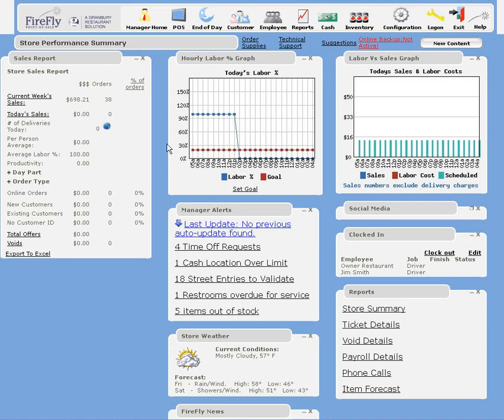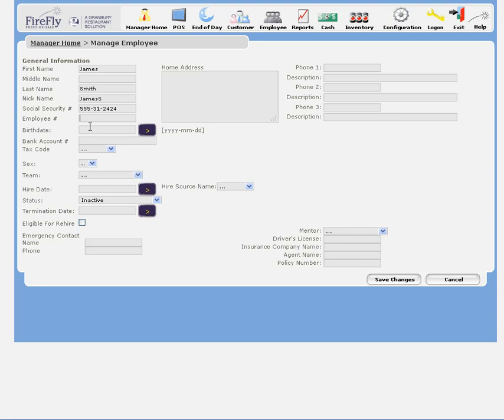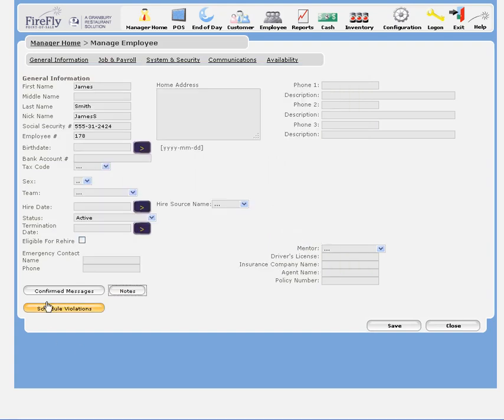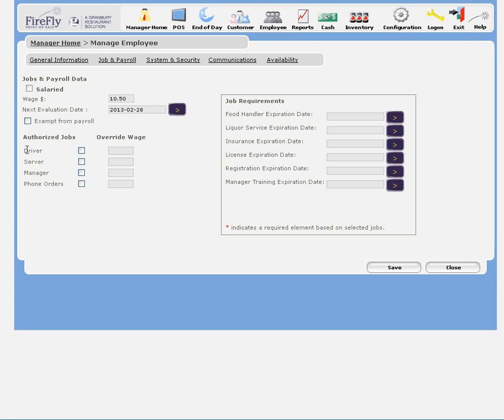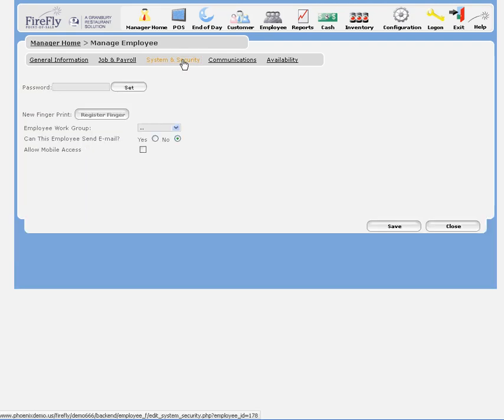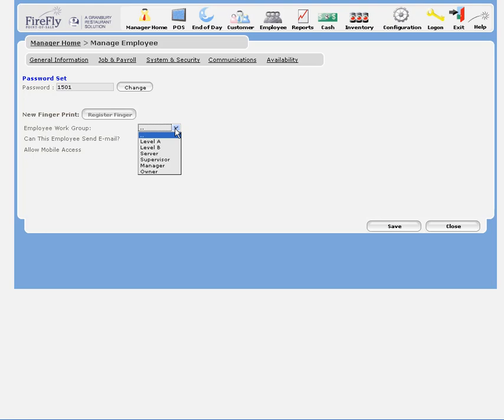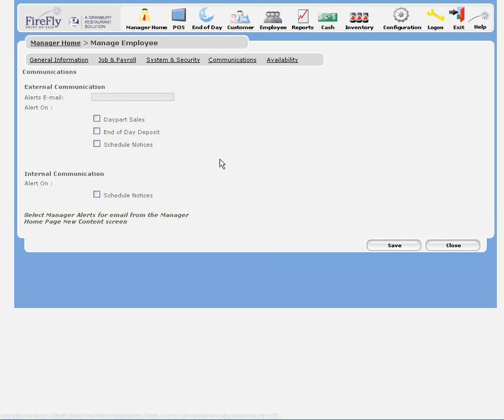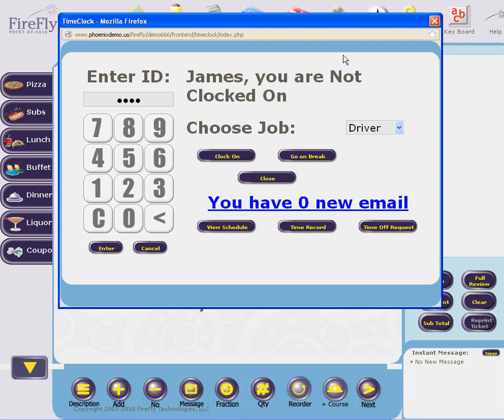FireFly POS Add An Employee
Your FireFly POS system needs employees to run it - enter some now and start making pizza!